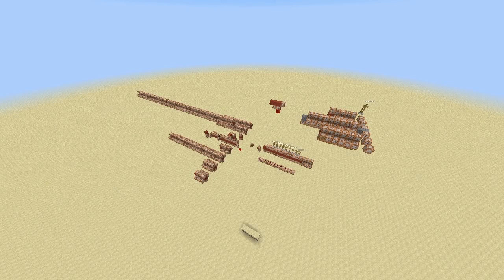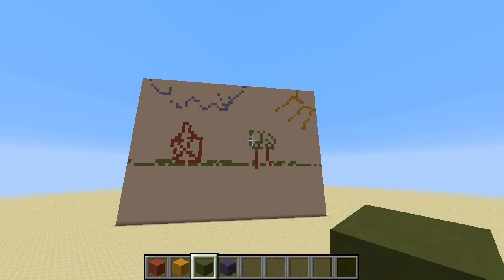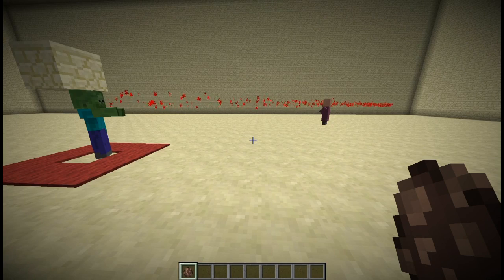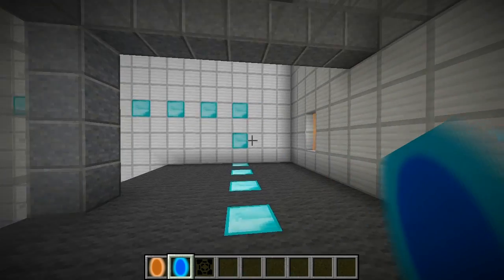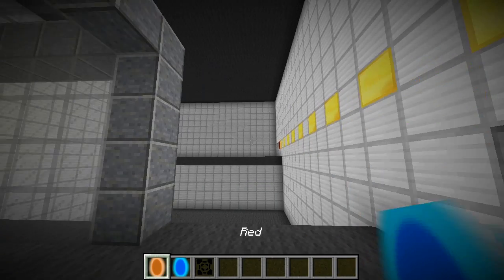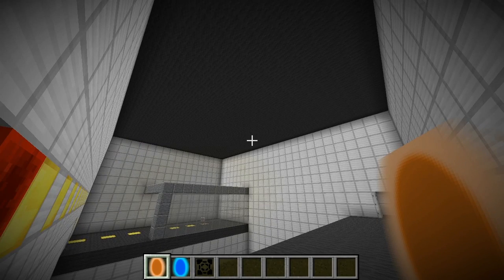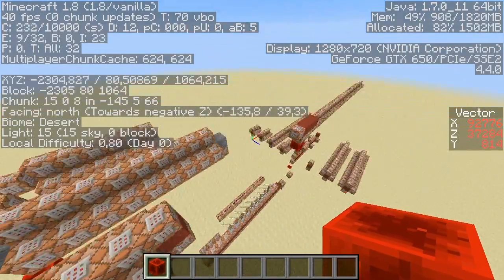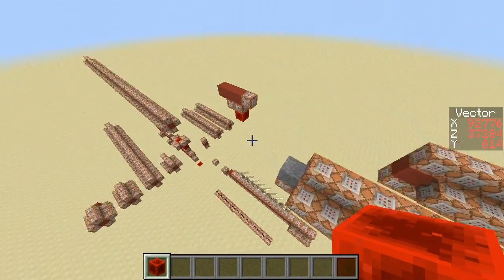Minecraft: Rotation + Geometry = RayCast (Paint, Lasers and Portal)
Soooo, math can be fun...i guess...?